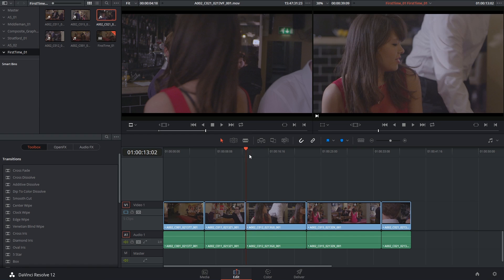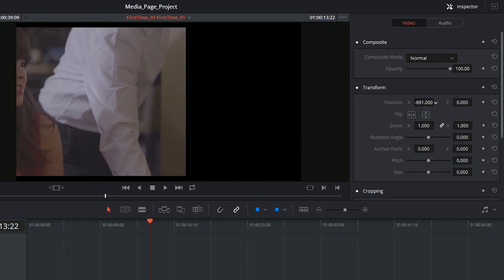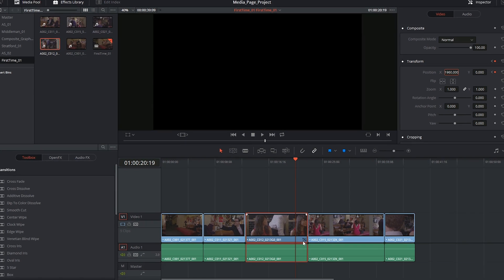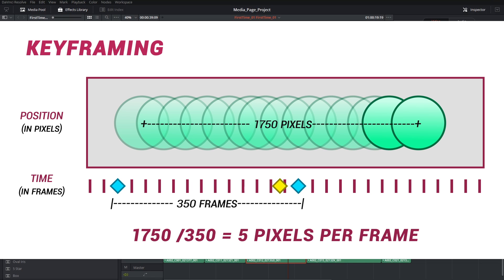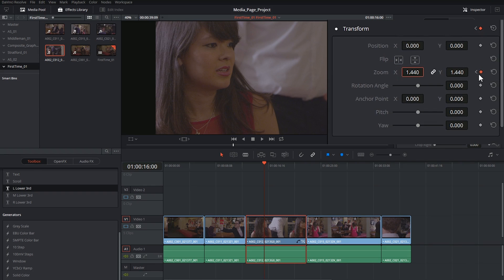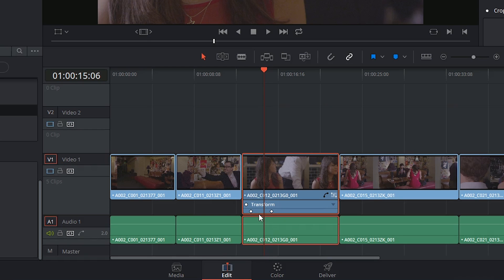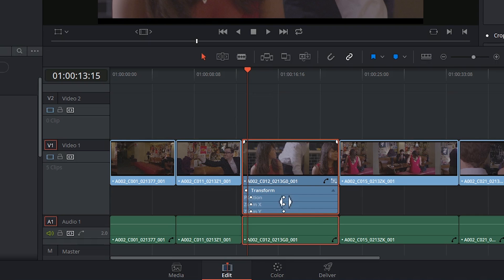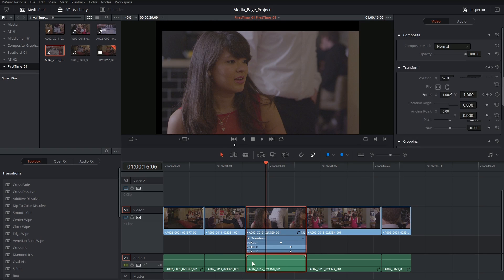DaVinci Resolve 12 - 39a Keyframing in Edit Page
First look at animating values in DaVinci Resolve using keyframes.

00:30 - keyframes (practical demonstration)
01:54 - keyframes (explanation)
02:18 - keyframing two values
03:17 - controls
04:35 - deleting